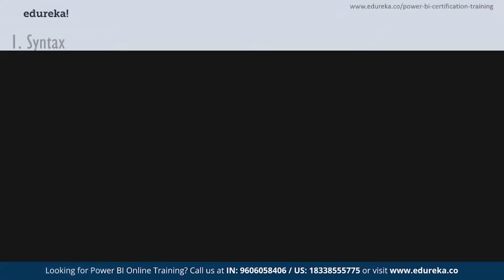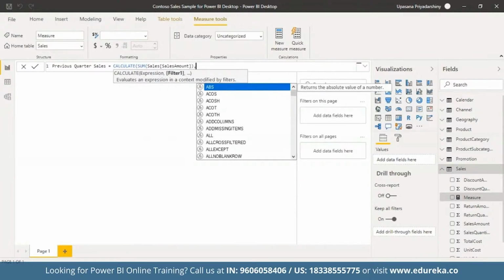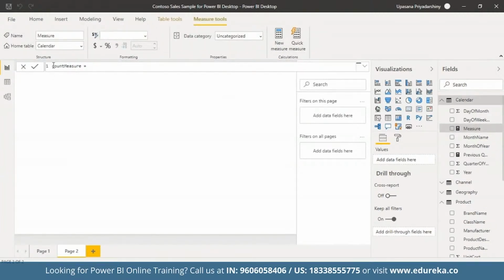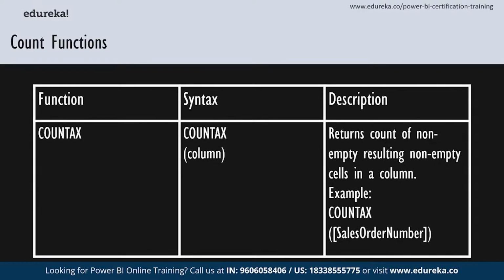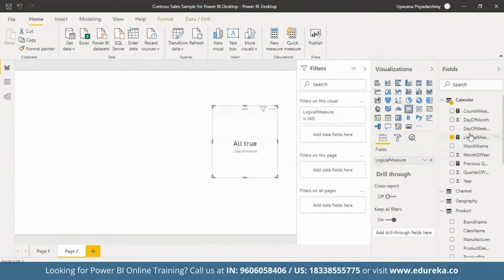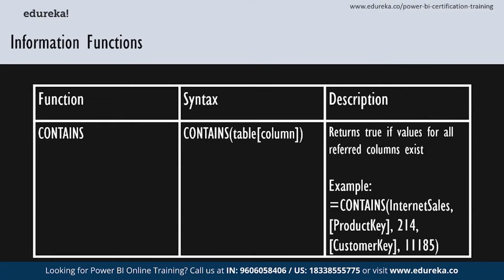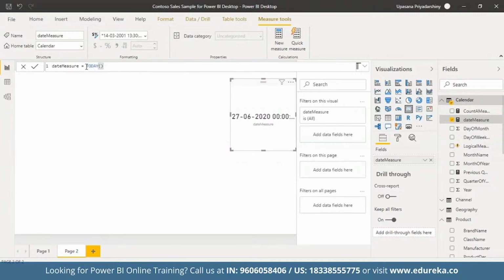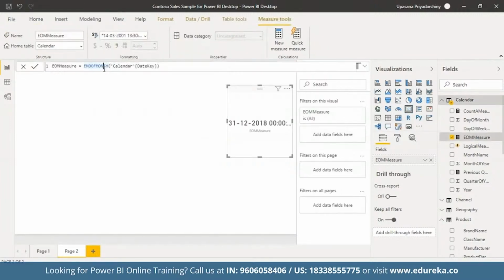Power BI DAX Tutorial | DAX for Power BI Desktop | Power BI Training | Edureka | Power BI Rewind - 1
This Edureka Selenium tutorial video (Selenium Blog Series on "How to Write & Run a Test Case in Selenium" will give you an introduction to automated software testing tool - Selenium. Watch the video till the end, this selenium tutorial will help you in writing and running your first Test Case using Selenium.
00:00 Introduction
00:35 Agenda
01:45 About DAX
04:25 Fundamental of DAX
15:17 Functions
16:08 Count Function
21:55 Logical function
27:25 Information Function
30:30 Text Function
32:09 Date-Time Function
39:05 Conclusion

For doubts & queries on Selenium, post the same on Edureka Community

1. This is a 5 Week Instructor led Online Course, 20 hours of assignment and 30 hours of project work
2. We have a 24x7 One-on-One LIVE Technical Support to help you with any problems you might face or any clarifications you may require during the course.
3. At the end of the training you will have to undergo a 2-hour LIVE Practical Exam based on which we will provide you a Grade and a Verifiable Certificate!